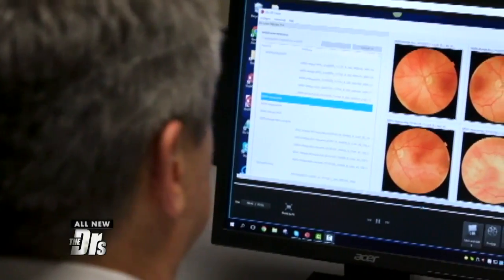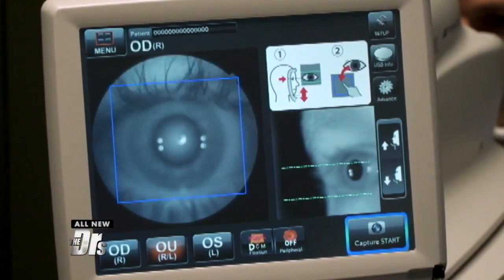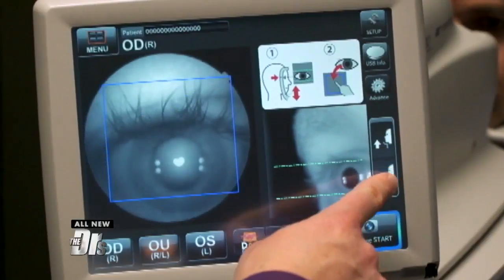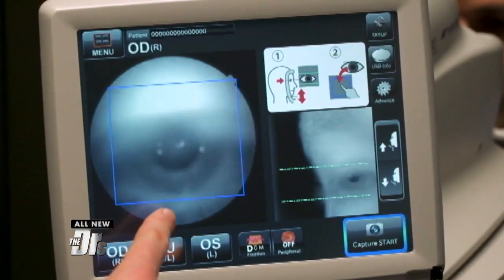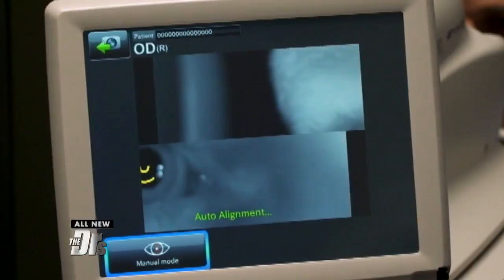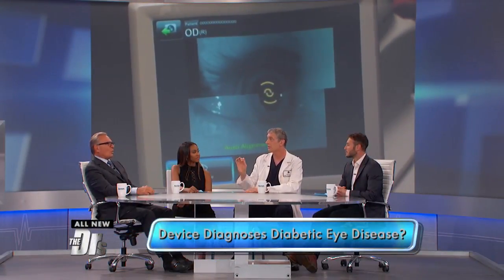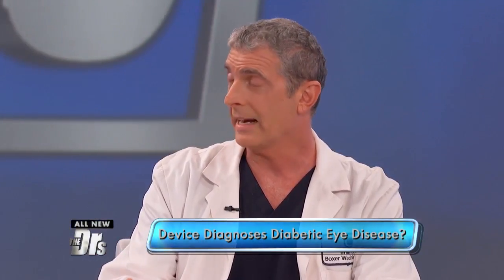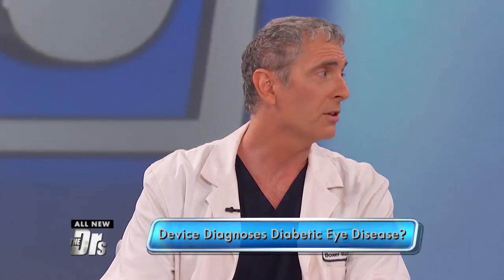New Device Detects Eye Disease with Just a Photo?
Ophthalmologist Dr. Brian Boxer Wachler discusses a new device which may be able to detect an eye disease related to diabetes with simply a photo of the eyes.